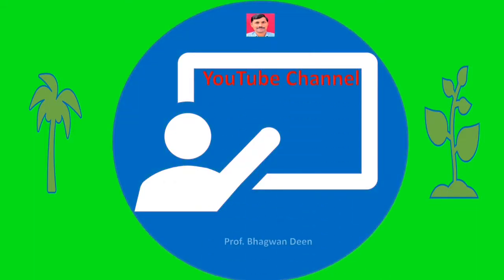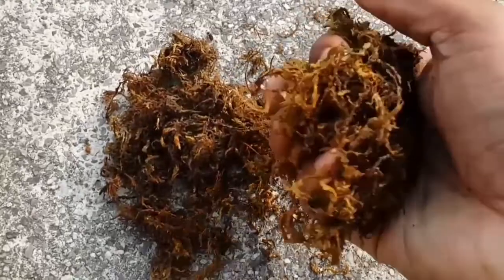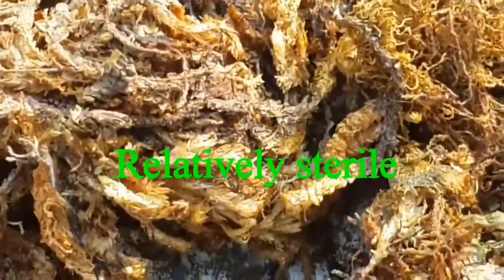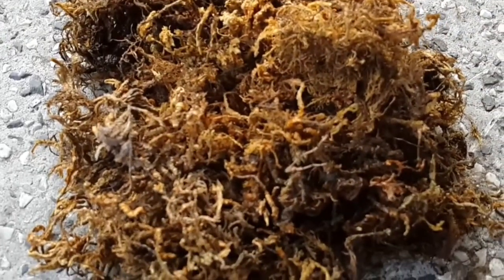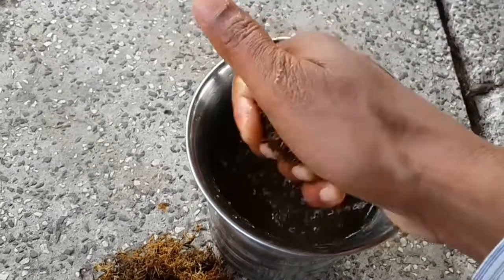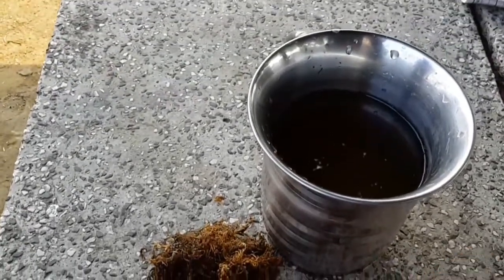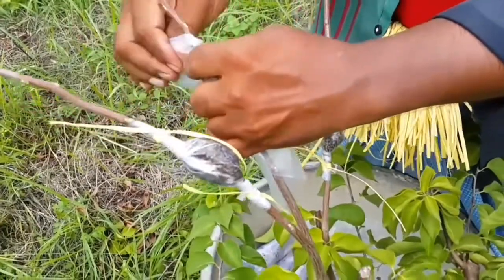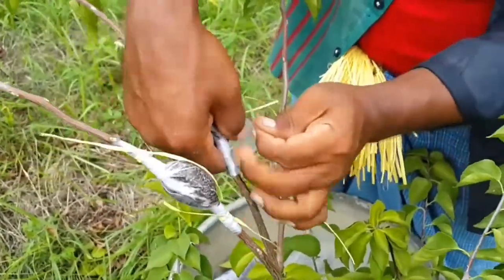How to use moss grass in air layering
Mass gross or sphagnum moss possesses several properties over soil and cow dung mixtures that was traditionally used for plant propagation by air layering. This video reveals the reasons  of using  mass grass in plants propagation.